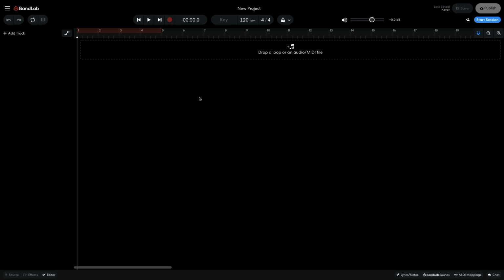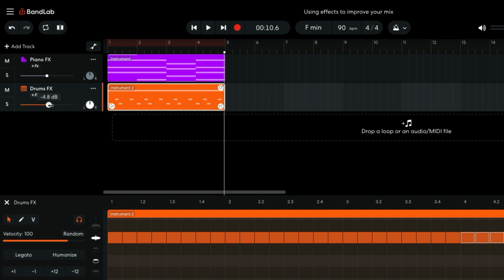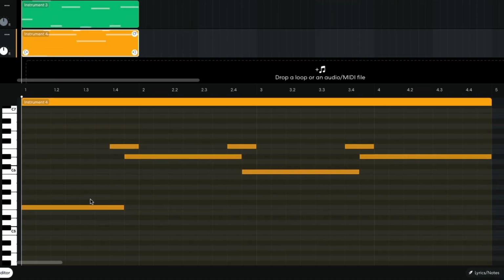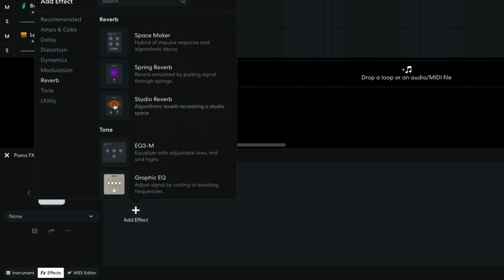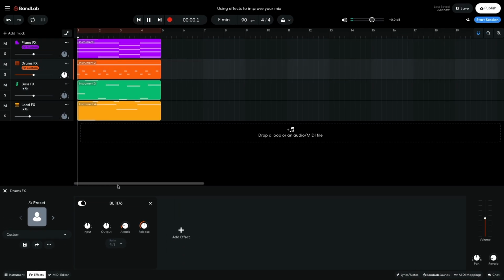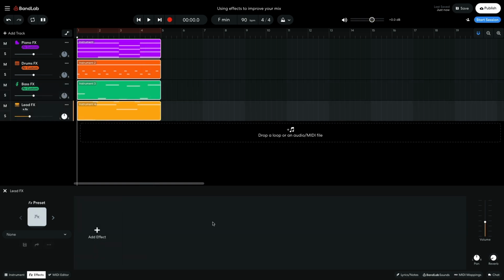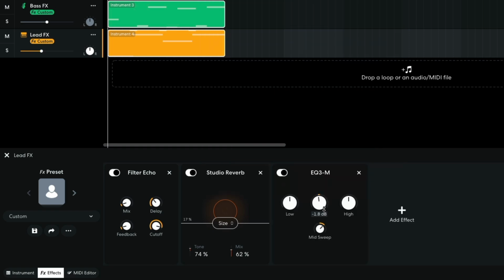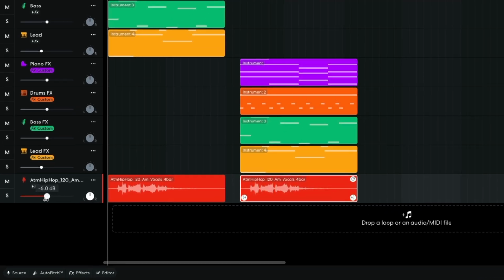Using effects to improve your mix in BandLab's free web Studio (BandLab Tutorial)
In this step-by-step, beginner BandLab tutorial, we explain how you can use the built-in effects to improve the quality and clarity of your mix in browser-based Studio. Follow along closely and use BandLab's free online music-making app and web-based Studio to improve your skills and learn new techniques.

Fork the full BandLab project, follow along and make your own version